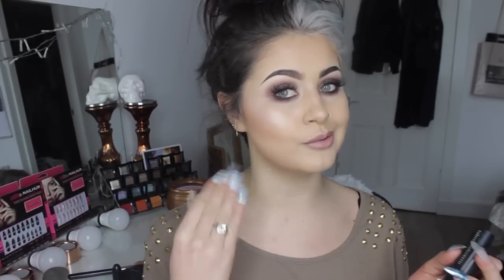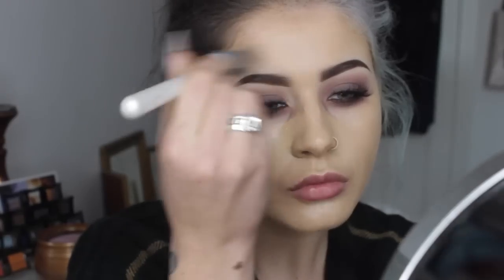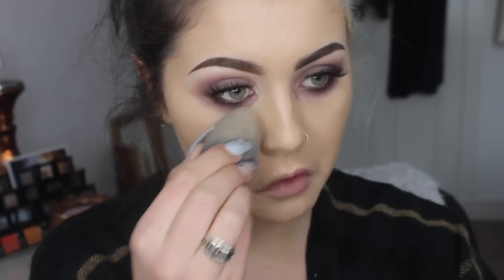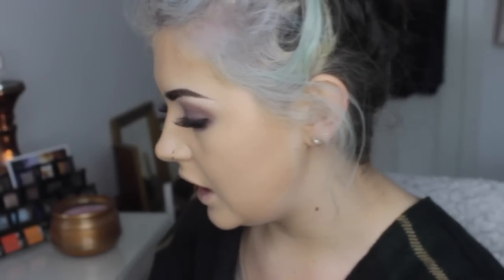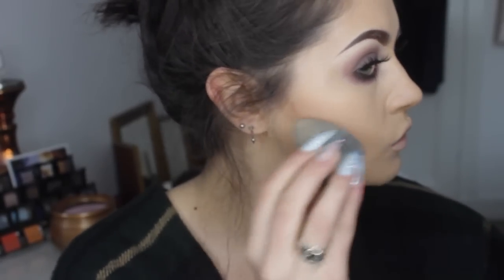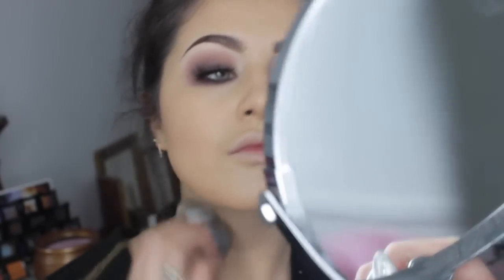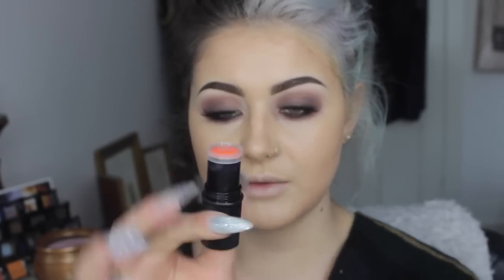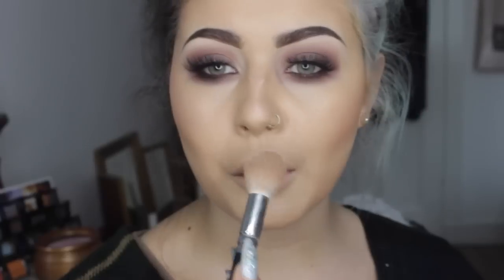Updated Contour Tutorial Feat. Illamasqua Gel Sculpt/Colour Review // Jamie Genevieve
Hi guys! I'm back this week with brand new products! This is my updated contour routine using the new Illamasqua Gel Sculpt and Colour, and hopefully sharing my tips and tricks on how to use this fab product helps! Click more to see all the products, links and fun.

PRODUCTS:
Illamasqua Skinbase Foundation 8.5
Illamasqua Gel Sculpt in Silhouette
Illamasqua Gel Colour in Charm
Mac Deep Tan Skinfinish
Mac Soft and Gentle Highlighter
Illamasqua Loose Powder in 010
MAC Faux Lipstick
Rimmel Dark Brown Brow Pencil (As a lip liner, WILD I KNOW)
Zoeva Luxe Brush Set
Makeup Addiction Cosmetics Arctic Pro Brush Set

xxx